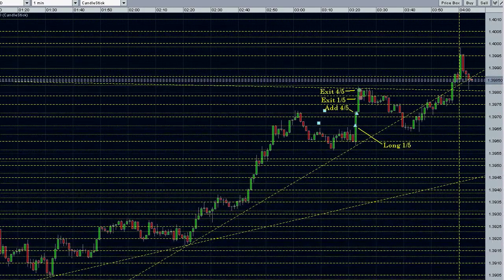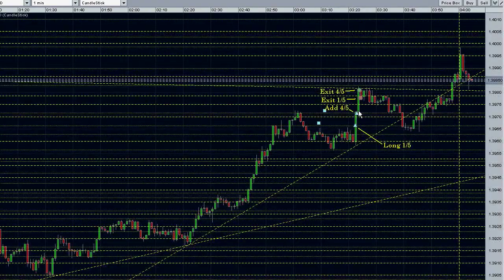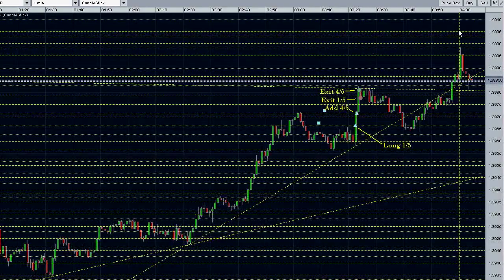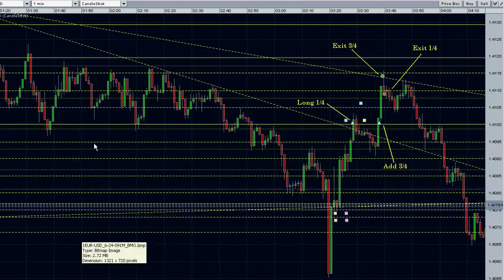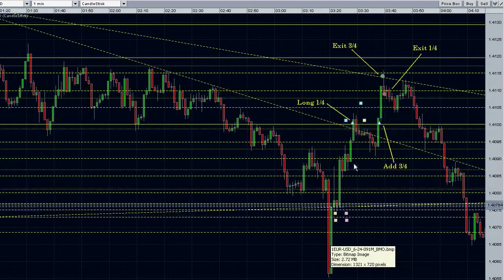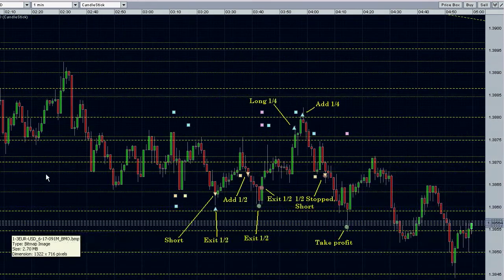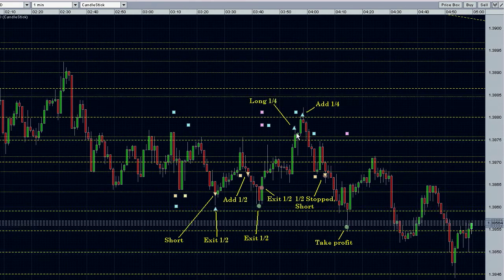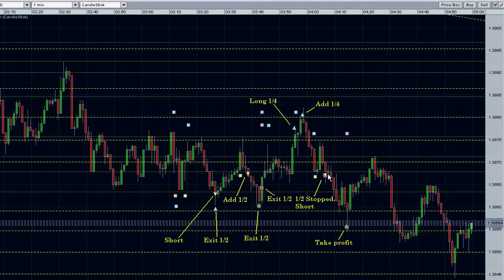How I Trade FX part 1 HD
This is where I explain how I trade forex. Part 1 of 2 both of which are in HD (click the HD button).